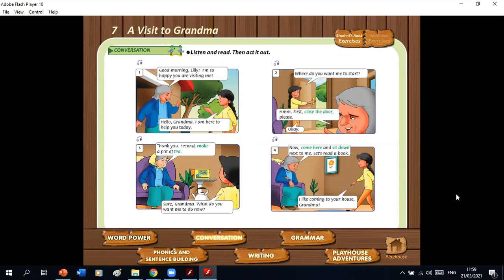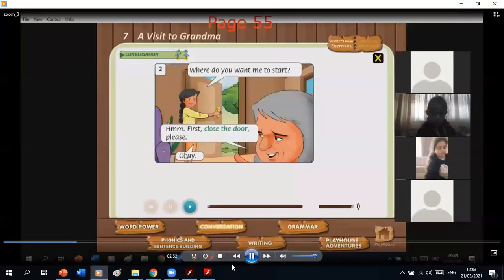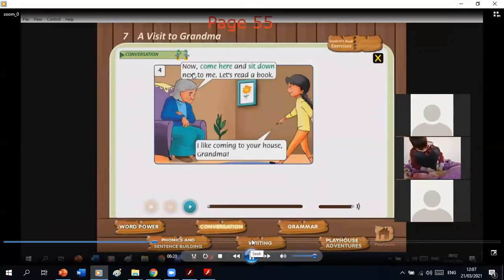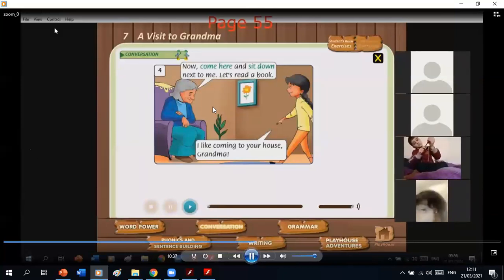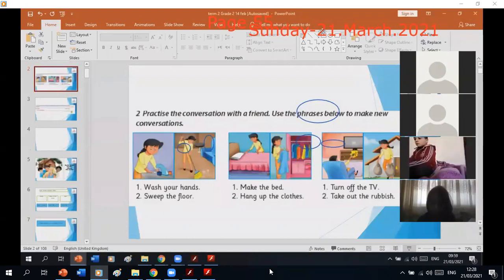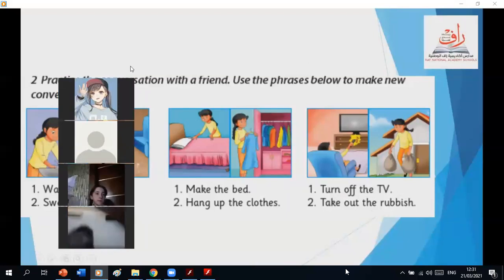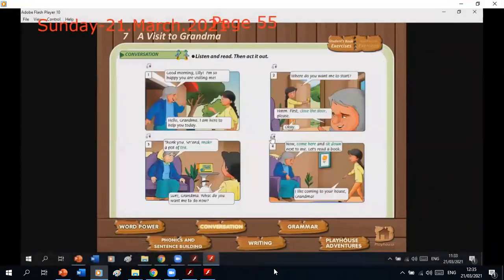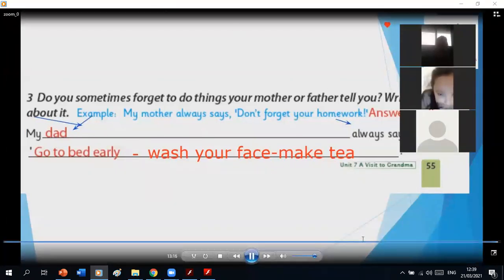Unit 7: A visit to Grandma-Conversation -Page 55